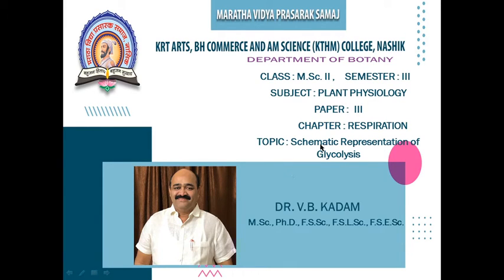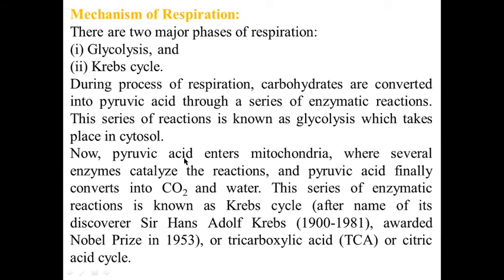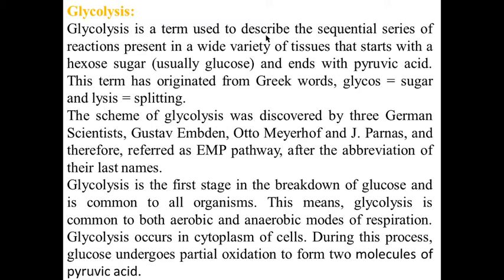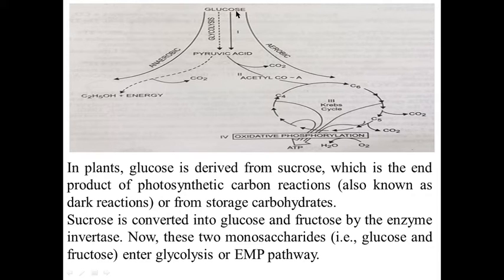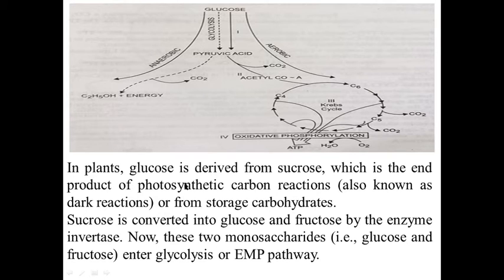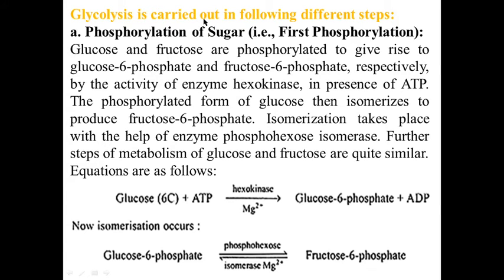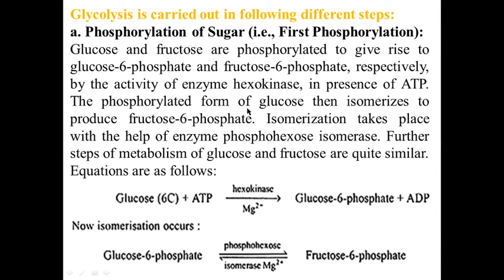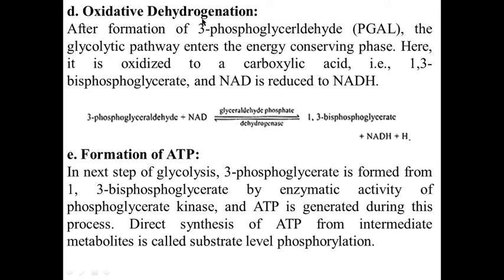MSc II SEM I | Plant Physiology | BOUT233 | Respiration | Glycolysis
Dr. V.B. Kadam | MSc II SEM I | Plant Physiology | BOUT: 233 | Topic :Respiration
SubTopic : Glycolysis
Complete process of glycolysis and its significance Glycolysis is a term used to describe the sequential series of reactions present in a wide variety of tissues that starts with a hexose sugar (usually glucose) and ends with pyruvic acid. This term has originated from Greek words, glycos = sugar and lysis = splitting.
The scheme of glycolysis was discovered by three German Scientists, Gustav Embden, Otto Meyerhof and J. Parnas, and therefore, referred as EMP pathway, after the abbreviation of their last names.